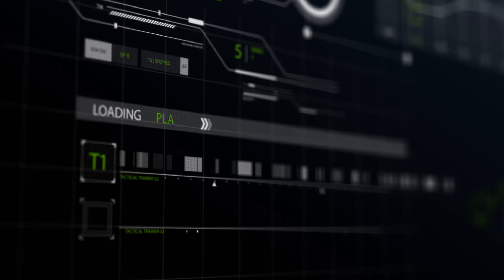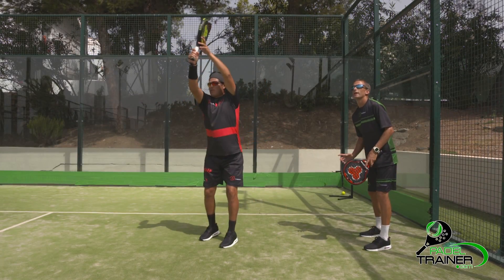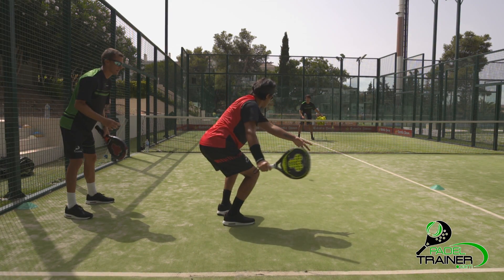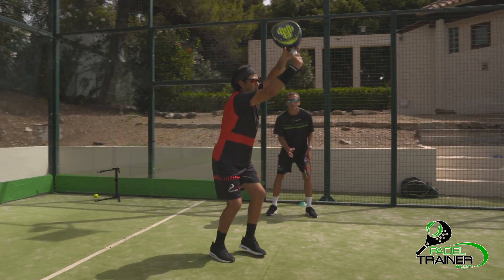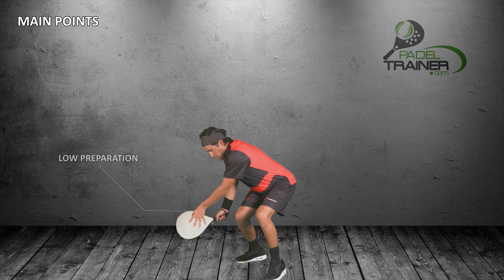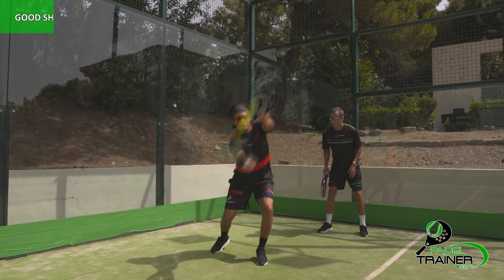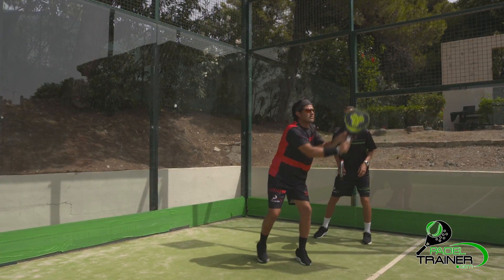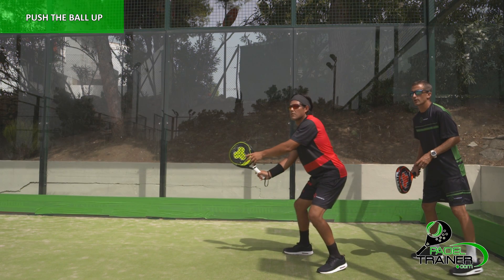PADEL TRAINER - Forehand lob